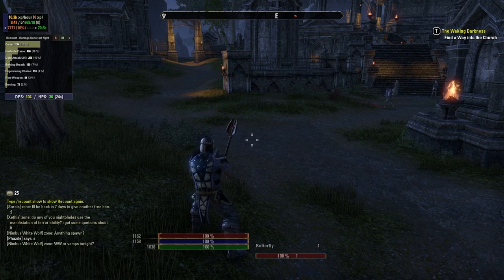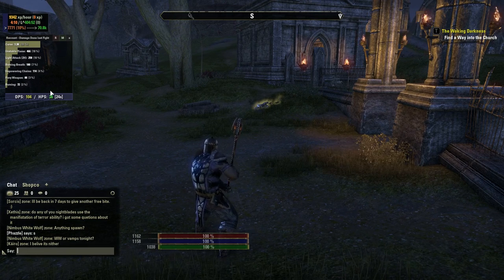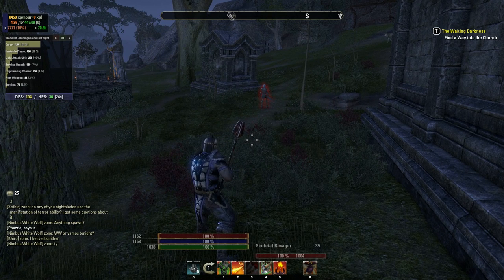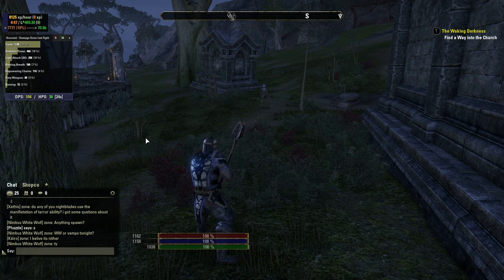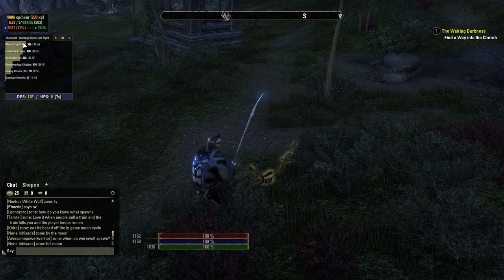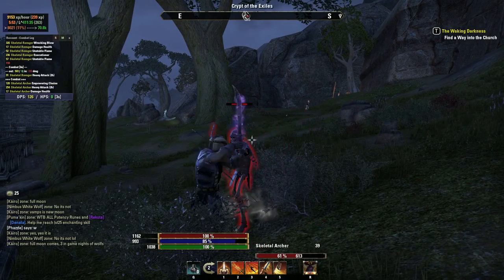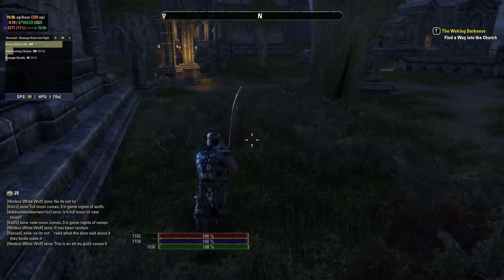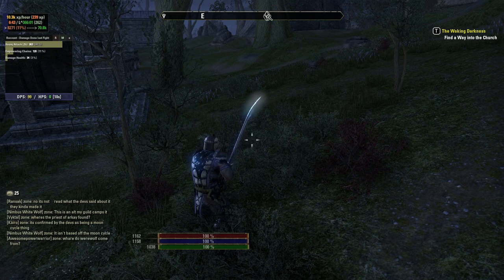raise your game with recount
Use the addon, Recount to maximize your DPS